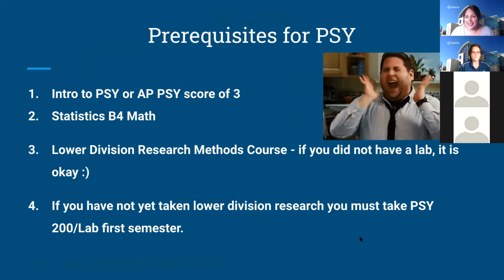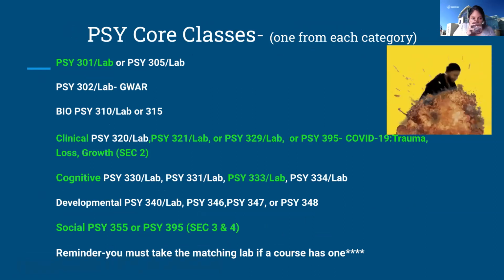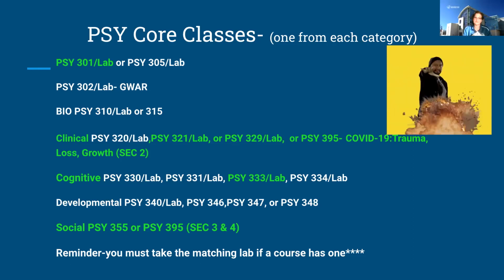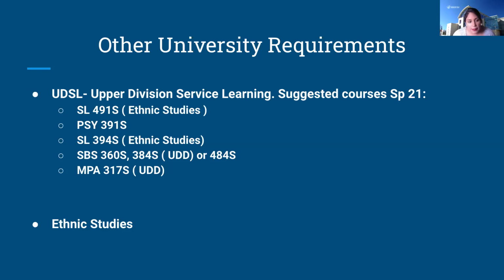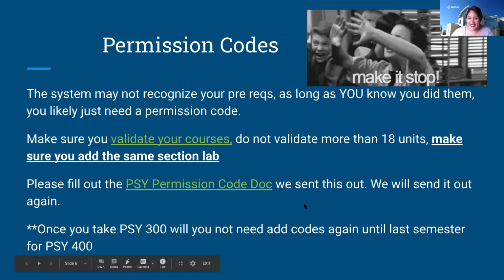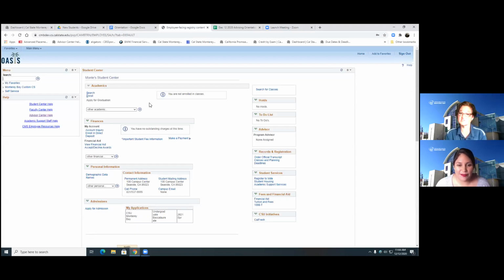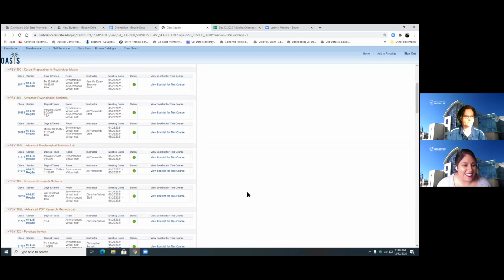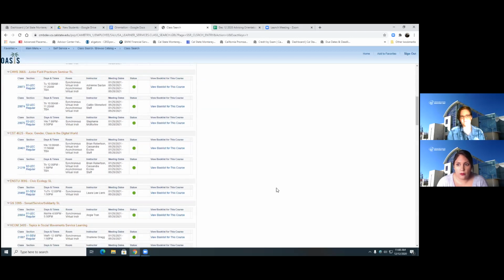Spring 2021 PSY Orientation Webinar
Academic Advisors Jessica and Chrissy provide academic advising information to incoming Psychology students.